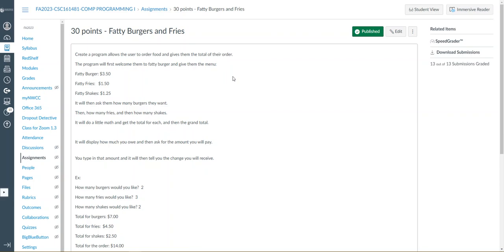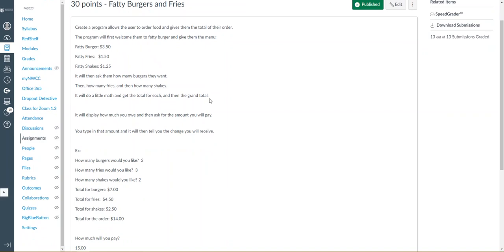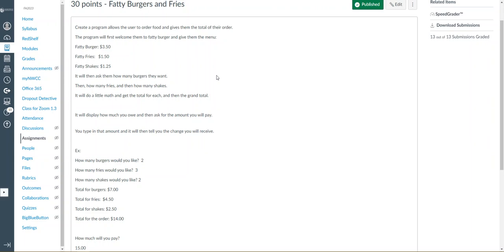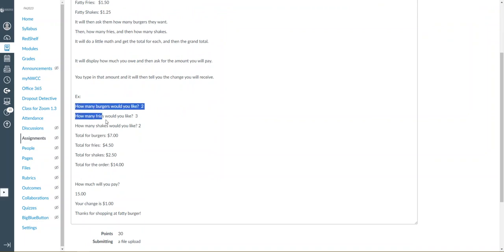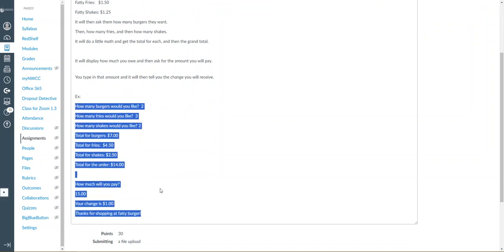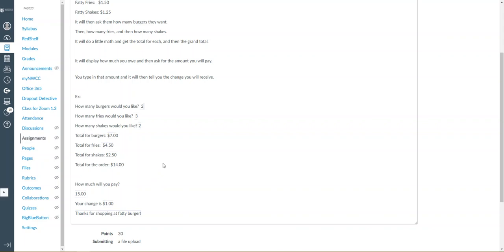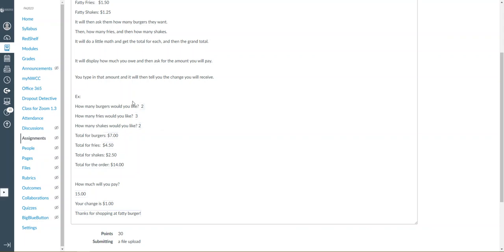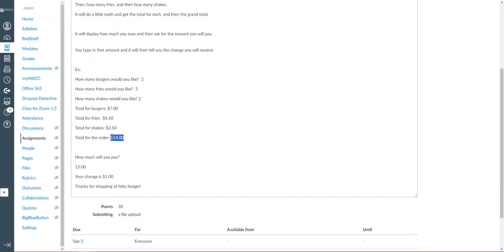Fatty Burger Introduction - Python